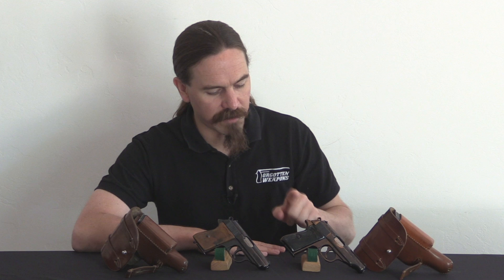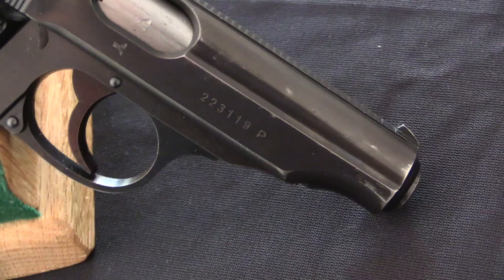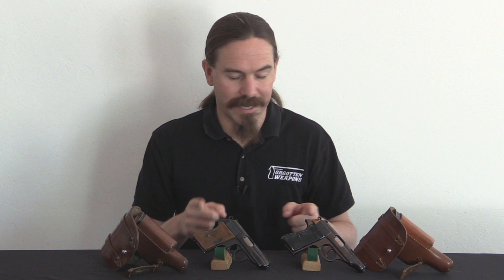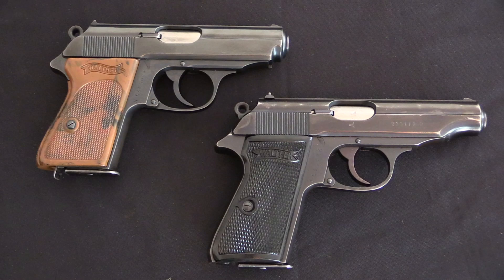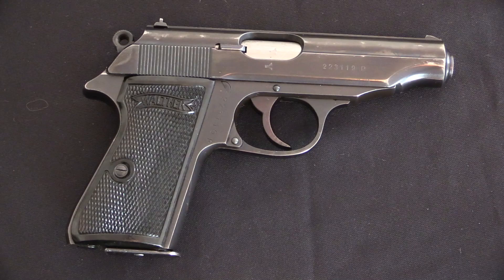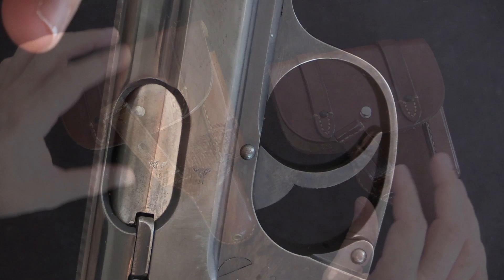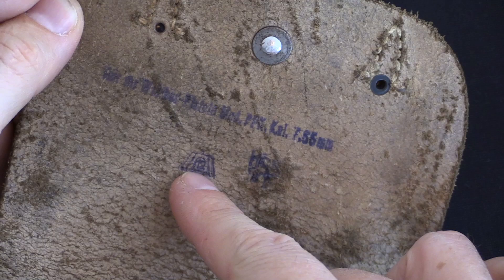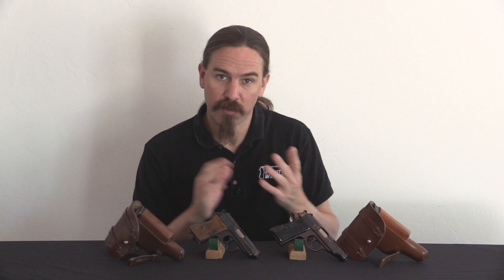Luftwaffe-Issue Walther PP & PPK Pistols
Courtesy of Legacy Collectibles, we have a pair of Luftwaffe-issue Walther pistols to look at today, one PP and one PPK. The Luftwaffe bought more than 500,000 pistols during World War Two, including not only Walthers but also the Luger, P38, HSc, CZ38, Femaru 37, and FN 1922. Identifying Luftwaffe-issue Walthers is tricky, as they were not specifically marked - but we do know a few specific serial number batches.

As with other state and military organizations, Walthers made for the Luftwaffe were sold as special contracts, with unique serial numbering procedures. Specifically, Luftwaffe guns will have magazines serialized on their floor plates. The three specifically known groups are:

From 1940, about 1800 guns chambered for 9x17mm, between 198,000P and 202,000P
From 1941/2, about 12,000  PPs in .32 caliber between 216,000P and 229,000P
From 1941/2, about 6,000 PPKs in .32 caliber between 297,000k and 304,000k

Other Luftwaffe guns exist, but their serial number blocks have not yet been identified.

Make sure to check out Legacy Collectibles' YouTube channel! They have a bunch of videos on interesting firearms and firearms collecting:

Forgotten Weapons
6281 N. Oracle #36270